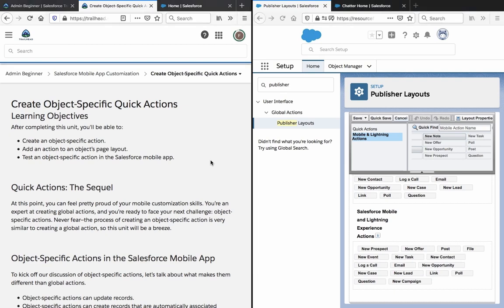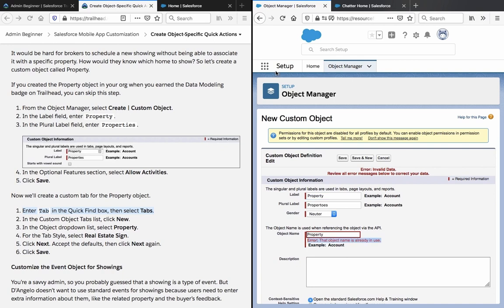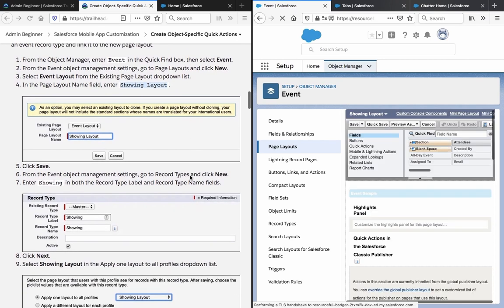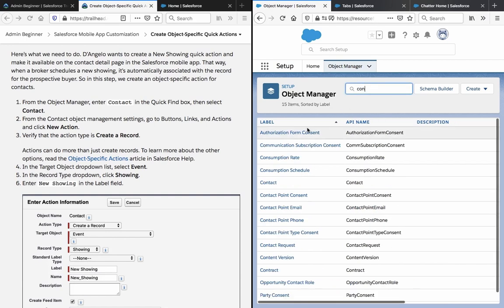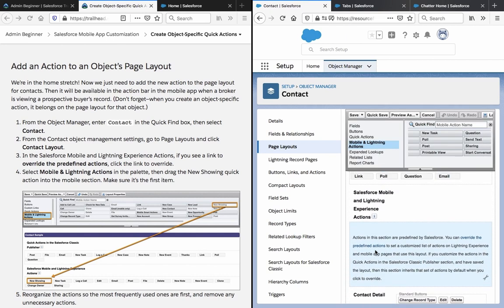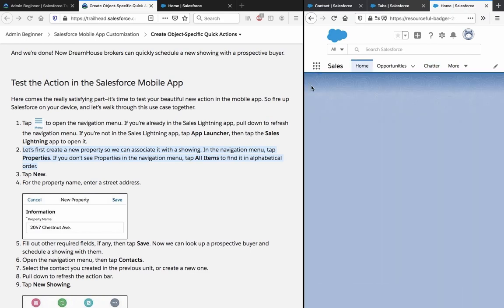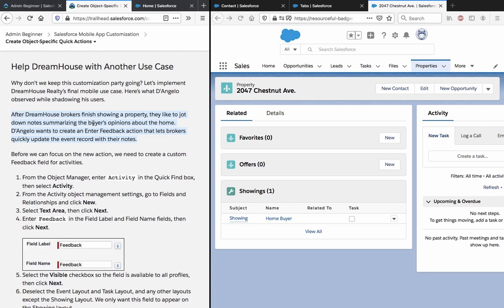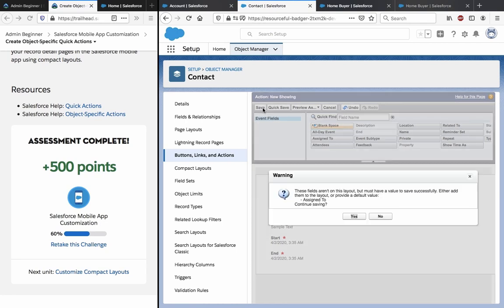Create Object-Specific Quick Actions in Salesforce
Learn to create an object-specific action.
Learn to add an action to an object’s page layout.
Learn to test an object-specific action in the Salesforce mobile app.